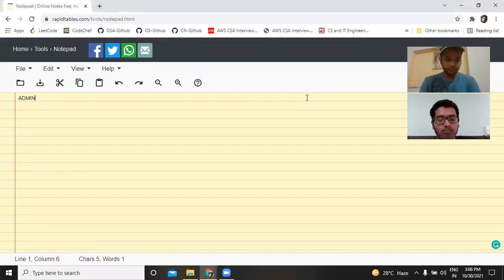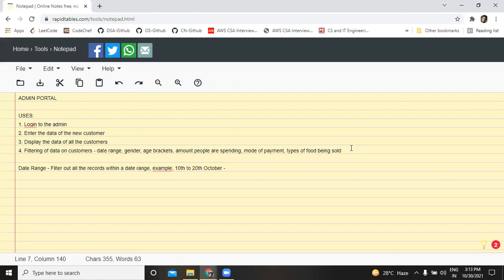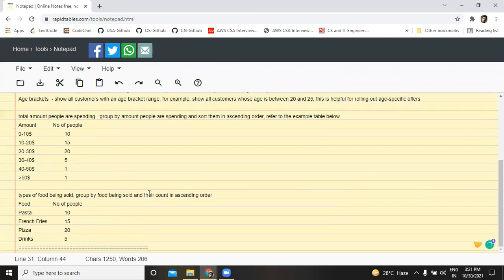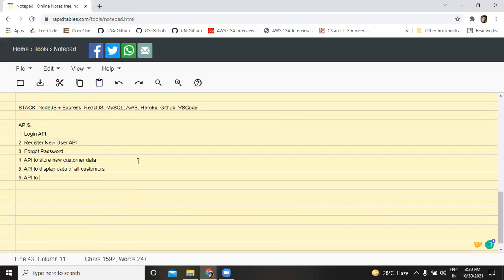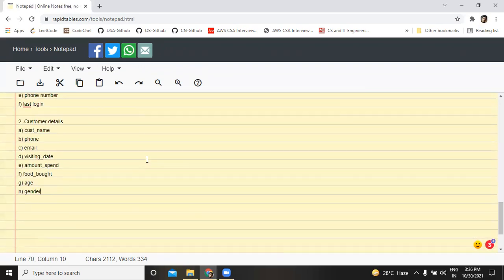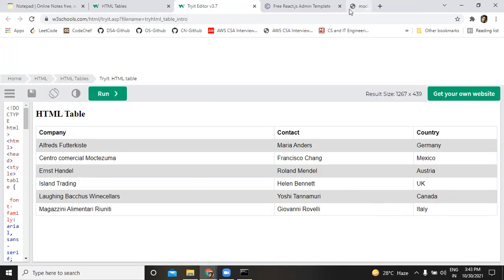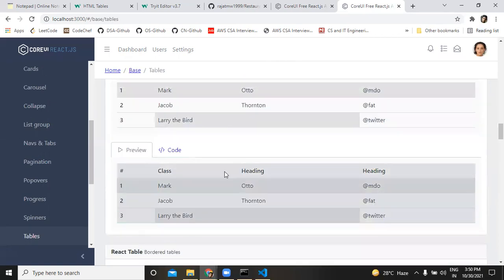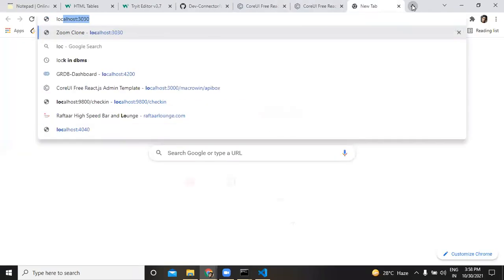Project Code Along MERN - Restaurant/Club/Bar Admin Portal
Code along with a real-world restaurant admin portal.
MERN Stack with Heroku and AWS.